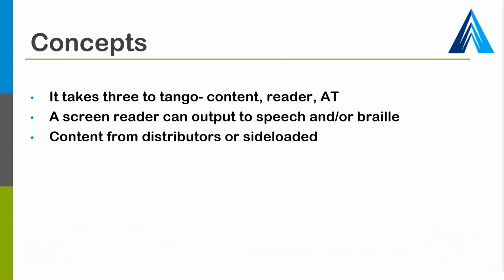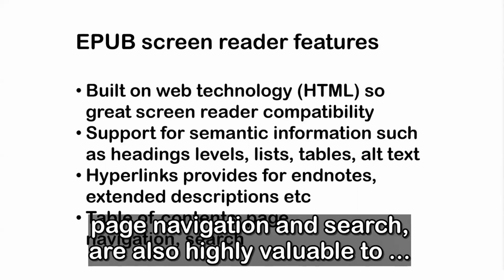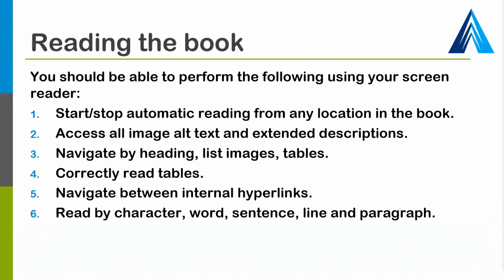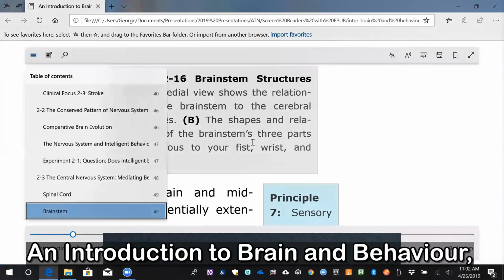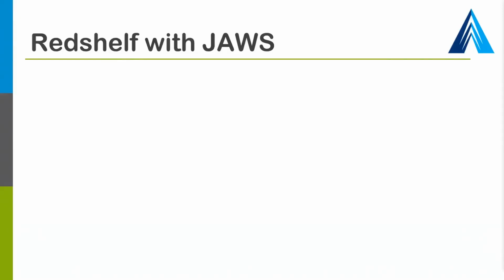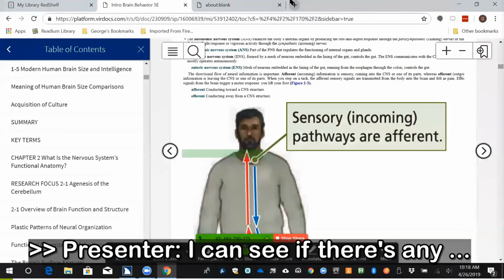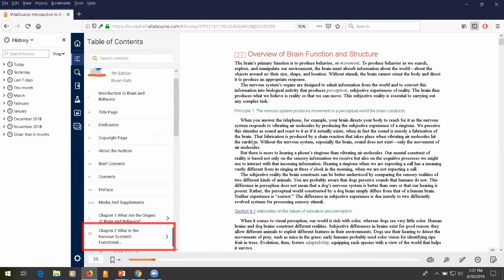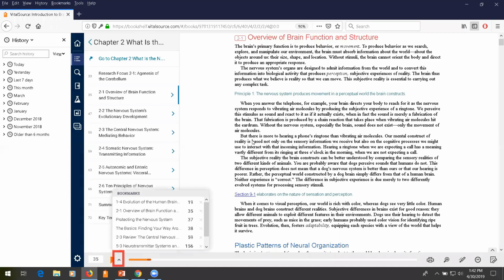Reading EPUB with a screen reader - ATN webinar series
This webinar reviews the common EPUB reading apps that offer great experiences for learners using a screen reader.

The apps are relevant whether the EPUBs come from AccessText Network, Bookshare, your library system or from the publisher.